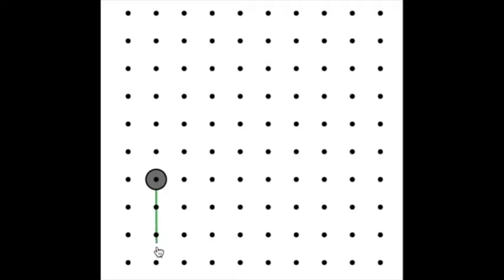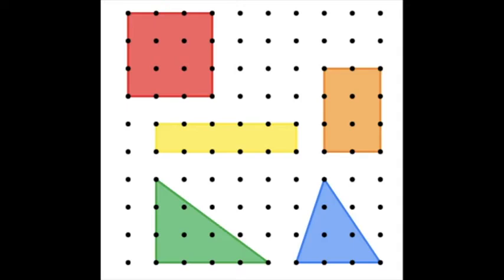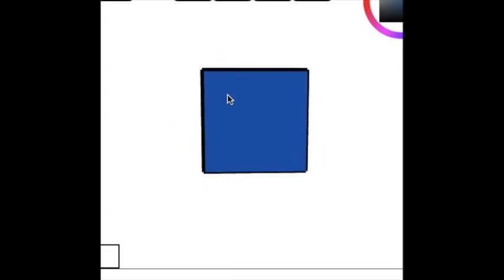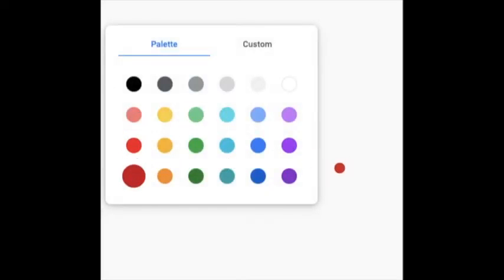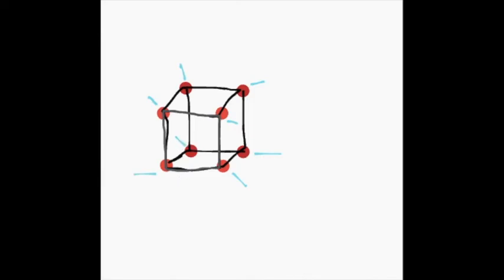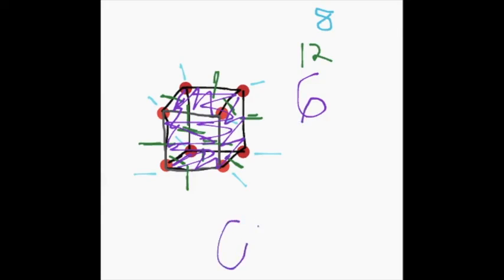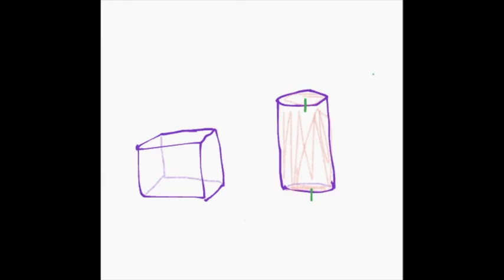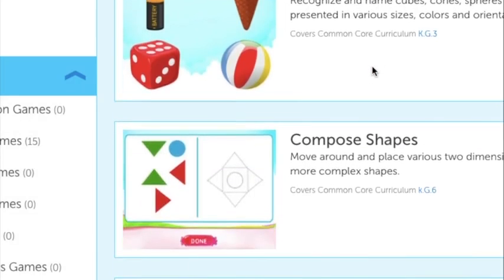Kindergarten EngageNY Math - Module 6 Lesson 3 Compose solids using flat shapes as a foundation.